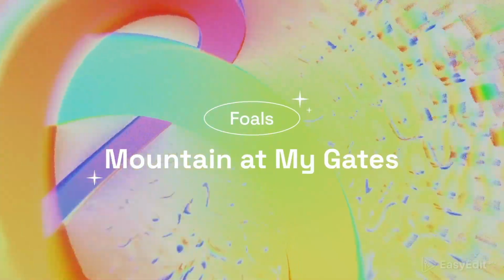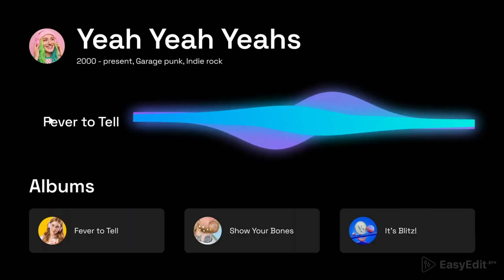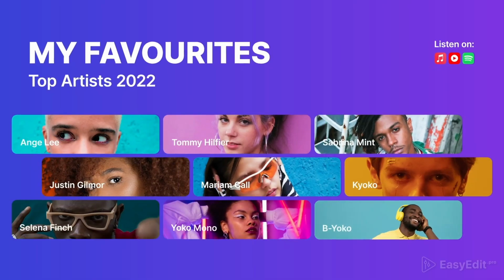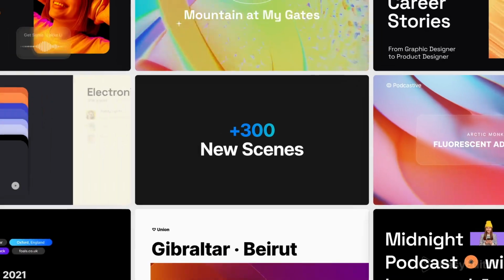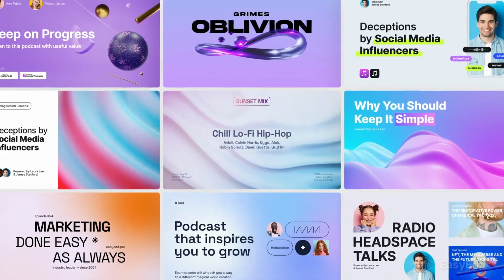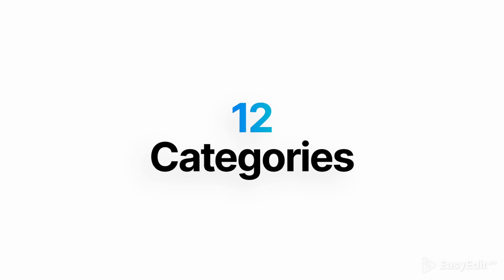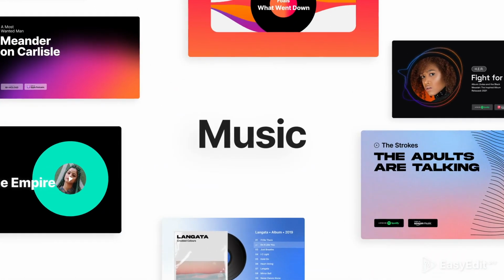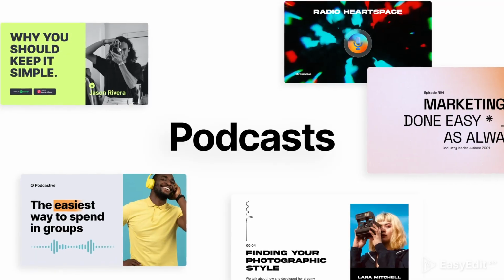Maximize Your Audio Visuals with the Ultimate Premiere Pro Kit | Audio Visual Kit by VideoHive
Are you ready to elevate your video projects with stunning audio visualizations? Introducing the Audio Visual Kit for Premiere Pro available exclusively on VideoHive. Whether you're a professional videographer, content creator, or hobbyist, this comprehensive kit is designed to transform your audio-visual content, making it more engaging and professional.

🎬 What is the Audio Visual Kit for Premiere Pro?

This extraordinary kit is packed with a variety of customizable templates and elements designed to synchronize dynamically with your audio. Perfect for music videos, podcasts, promotional videos, and more, the Audio Visual Kit brings your sound to life visually.

💎 Key Features:

Professional Quality: High-resolution and creatively designed visual elements ensure your projects look polished and professional.
Easy to Use: User-friendly templates that allow you to drag and drop elements, significantly reducing production time.
Highly Customizable: Adjust colors, shapes, and animations to fit your unique style and meet your project's needs.
Seamless Integration: Fully compatible with Adobe Premiere Pro, making it accessible for anyone familiar with this industry-standard software.
Versatile Applications: Ideal for a wide range of video projects including music videos, corporate presentations, YouTube content, and social media posts.

Audio Spectrum Visualizers: Convert your audio segments into compelling visuals with these responsive spectrum templates.
Waveform Animations: Add dynamic waveforms that sync perfectly with your audio tracks.
Equalizer Effects: Visualize your sound frequencies in style with eye-catching equalizer effects.
Bars & Beats: Highlight beats and subtle sound changes with customizable bar visuals.
Backgrounds & Overlays: Enhance your videos with beautiful backgrounds and overlay effects that complement your audio visualizations.
🔧 How to Use:

Download and Import: Purchase and download the kit from VideoHive, then import the files into Adobe Premiere Pro.
Choose Your Elements: Select from a wide range of visual elements and templates included in the kit.
Drag and Drop: Simply drag and drop your chosen elements onto your Premiere Pro timeline.
Customize: Adjust the parameters, such as colors, sizes, and animation speed, to fit your video's theme and style.
Synchronize: Align the visual elements with your audio tracks for a perfectly synchronized output.
Preview and Finalize: Review your work, make any necessary tweaks, and finalize your project.
Export: Export your stunning audio visual project and share it with your audience.
🌟 Benefits of Using the Audio Visual Kit:

Enhance Engagement: Transform ordinary videos into extraordinary content that keeps your audience engaged.
Save Time: Avoid the tedious process of creating visuals from scratch with ready-to-use templates.
Professional Appeal: Impress clients and viewers with high-quality, professional-looking videos.
Creative Freedom: Explore endless possibilities with a wide range of customizable elements.
🔗 Get the Audio Visual Kit Today!

Ready to take your audio visual content to the next level? Click the link below to purchase and download the Audio Visual Kit for Premiere Pro from VideoHive